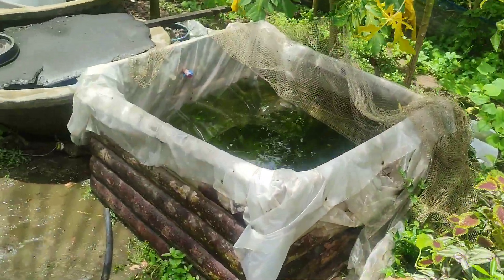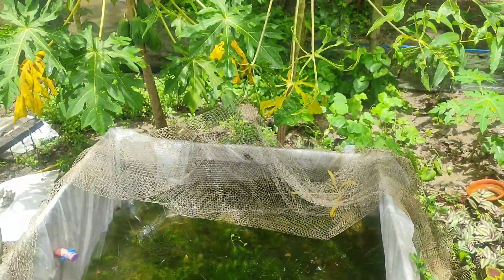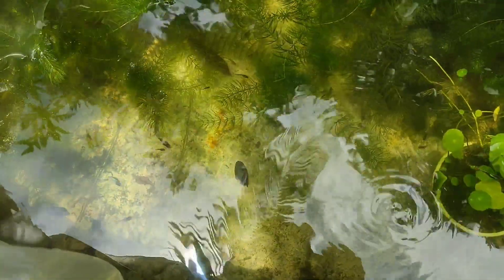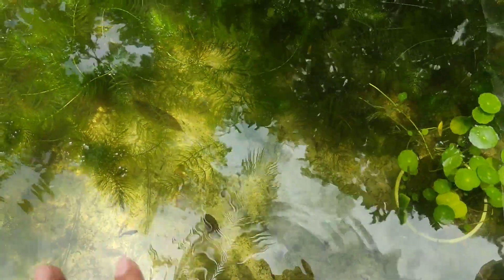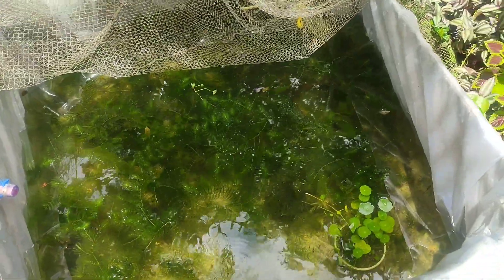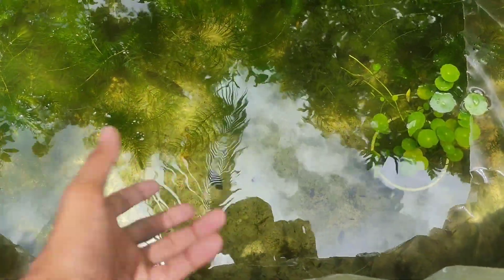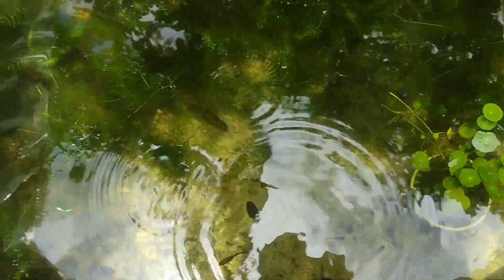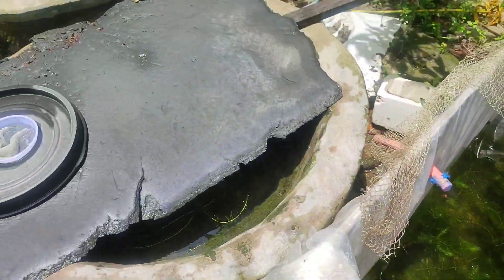ফার্মে কাজ করতে করতে আমি শেষ || i finished working on the farm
I have tried to explain through this video what I have to do to work in the firm

আমার ফেসবুক পেজ লিংক... 👇👇👇

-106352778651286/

আপনারা সবাই আমাদের ফেসবুকে গ্রুপে জয়েন্ট করুন,,,,,,

sn showrav
রঙিন মাছ
রঙিন মাছের যত্ন